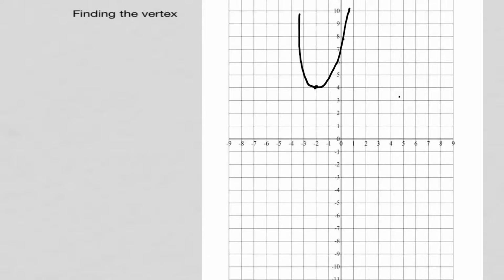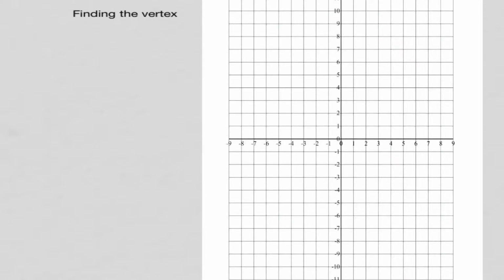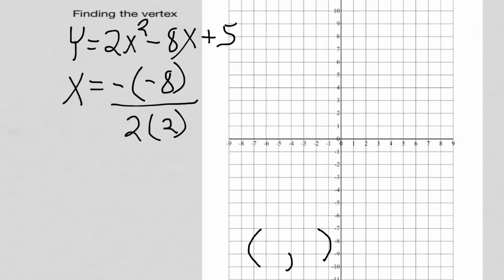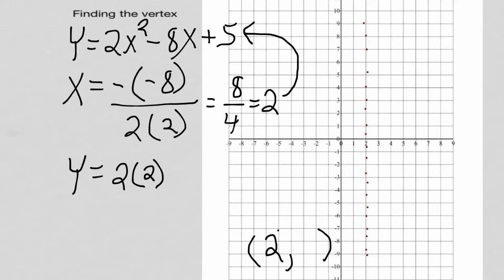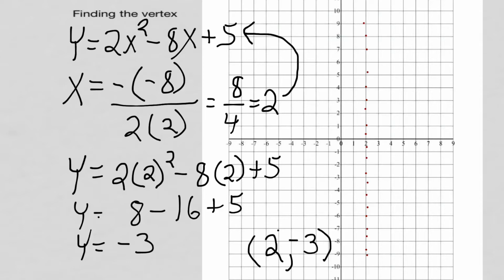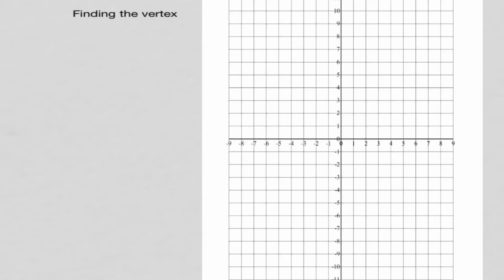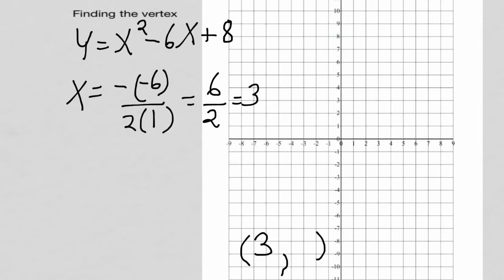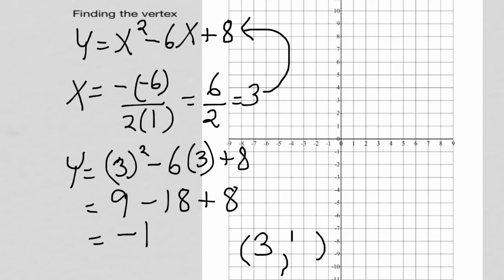A2 - (2) Finding the vertex